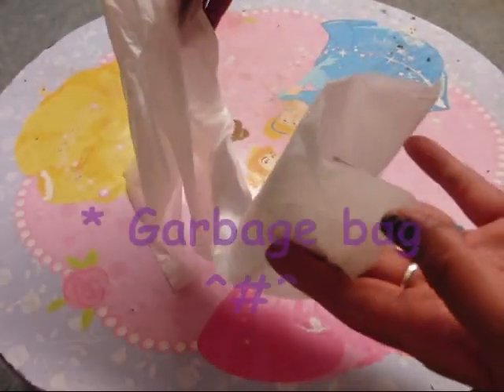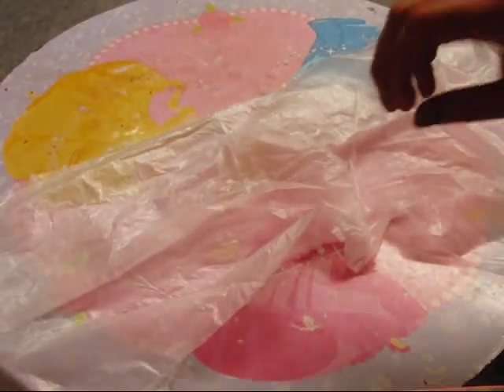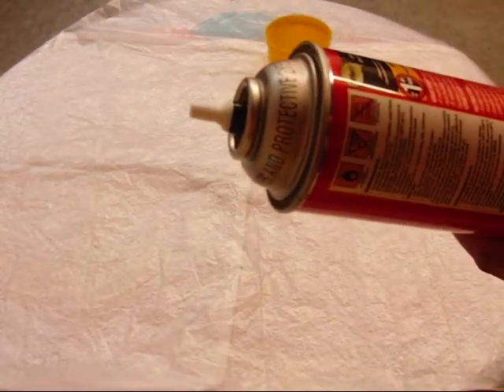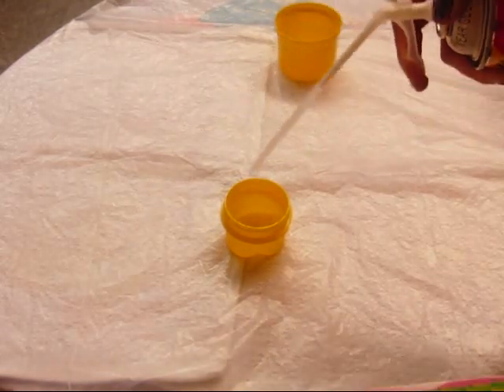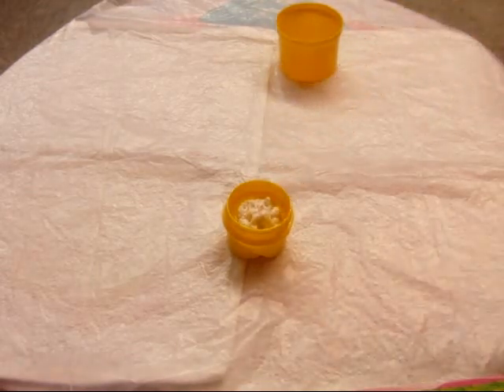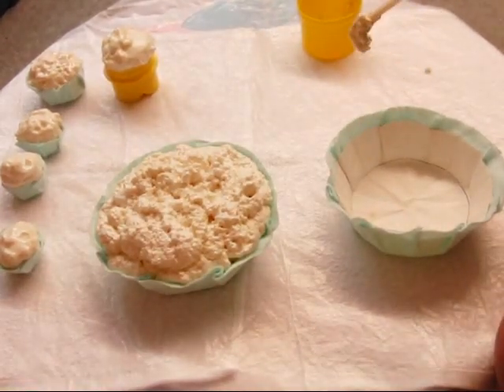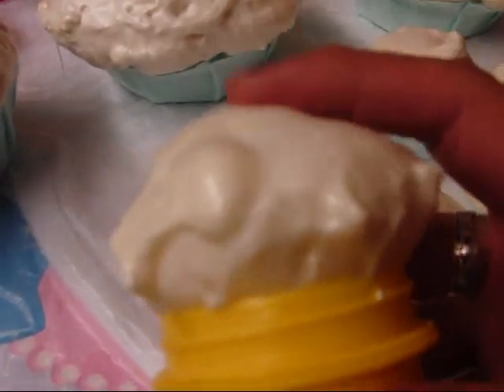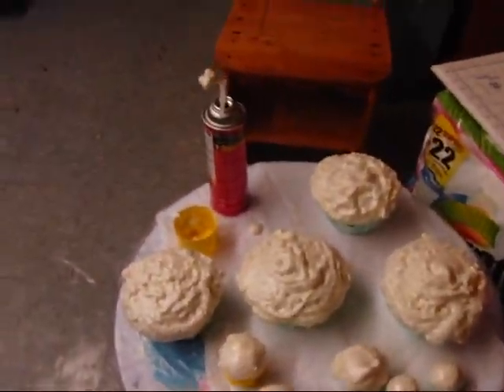How to make Katy Perry Cupcake bra costume (detailed) Part 2: Foaming cupcake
Halloween is near! Time to start your Katy Perry costume part 2! I made this a detailed how to video so you could see all the steps possible to make your costume as detailed and accurate as Katy Perry's costume ^_-. You can even take what you learn in these videos and make fake cup cakes for fun! Each video focuses on different steps.